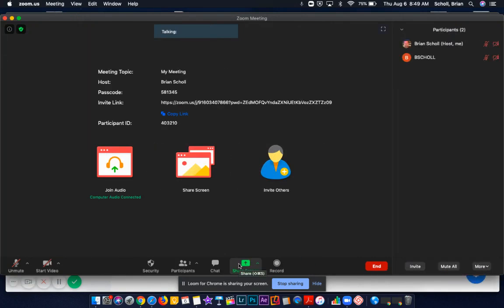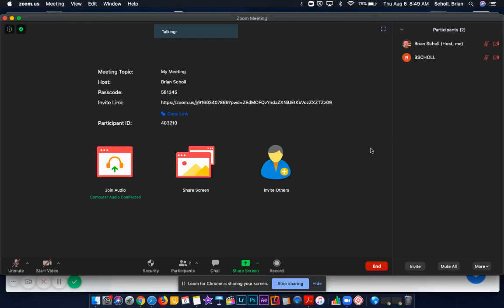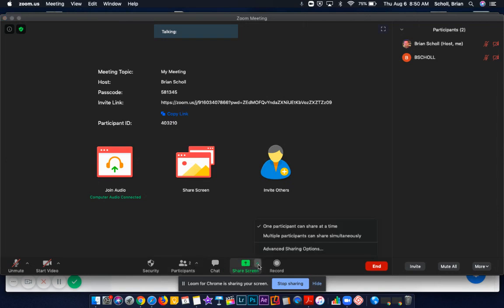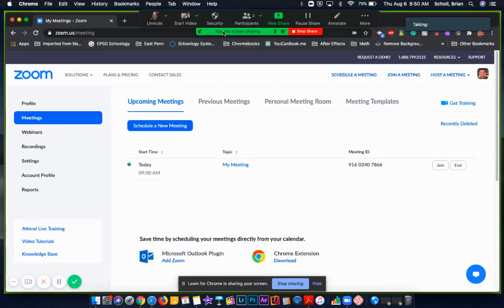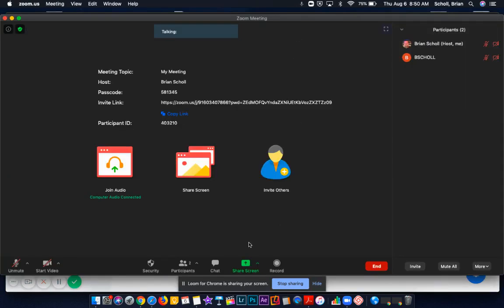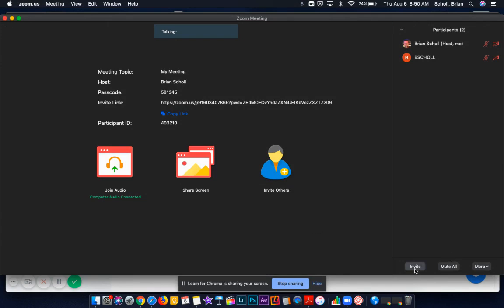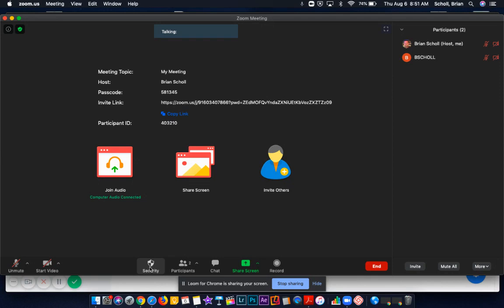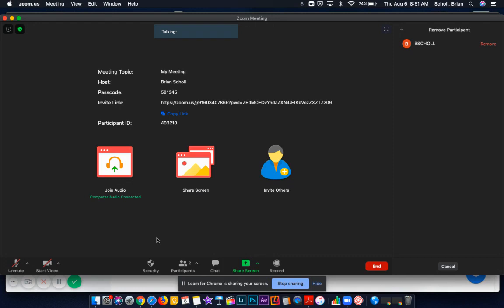Zoom: Options Inside a Zoom Session